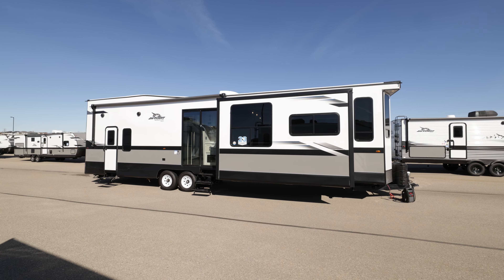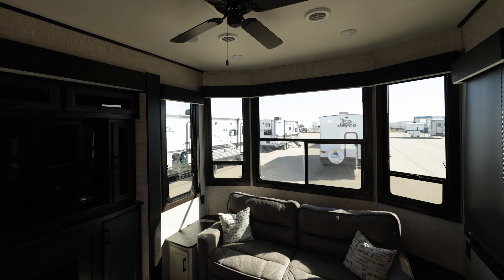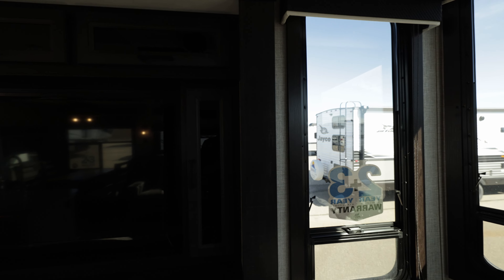The Most Versatile Park Model RV! Jayco Bungalow 40LOFT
2023 Jayco Bungalow 40LOFT, the most versatile of Jayco's park model / destination trailer floorplans! As far as value per dollar goes, the Bungalow is one of the best RV's out there!

MSRP (CAD$): $122,023

Specs:

- Length: 41’
- Width: 8’6 /  14’
- Height: 13’1”
- GVWR: 13,350 lbs.
- Dry Weight: 11,345 lbs.
- Hitch Weight: 1,450 lbs.
- Interior Height: 8’7”
- LP Tank: 60 lbs.
- Fresh Water: 38 gal.
- Grey Water:  71.5 gal.
- Black Water: 39 gal.

Options:

- Fibreglass Sidewalls
- King Bed
- Solid-Surface Counters
- 2nd A/C Unit
- Canadian Standards